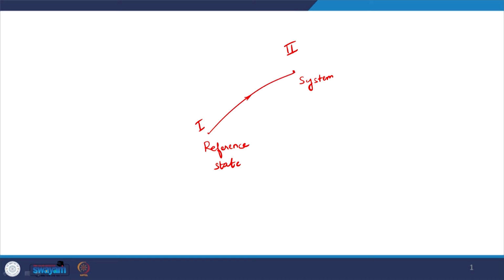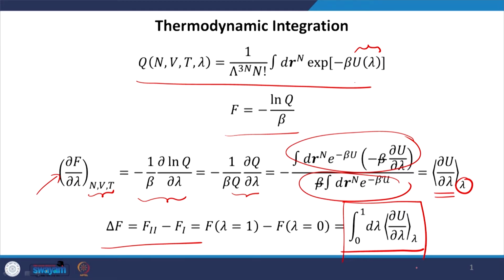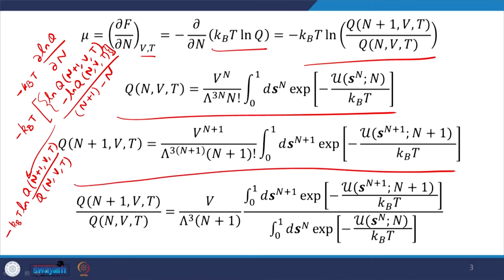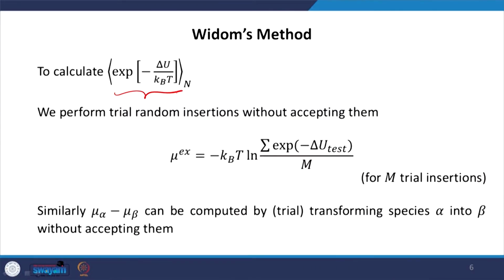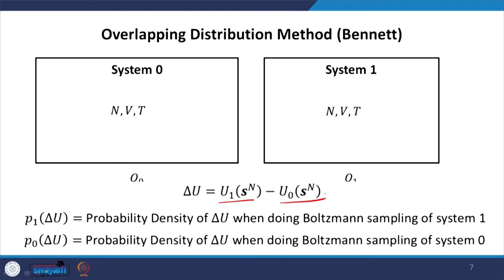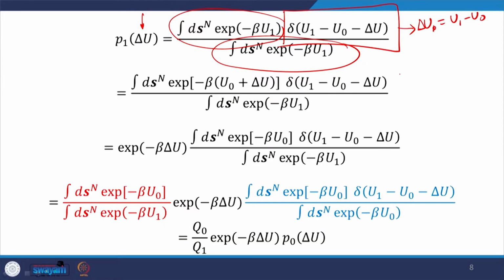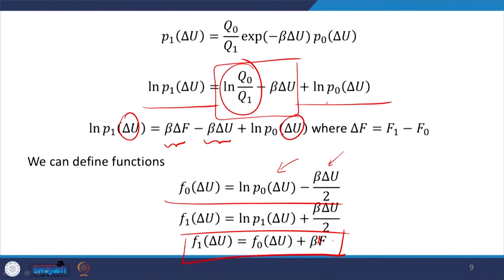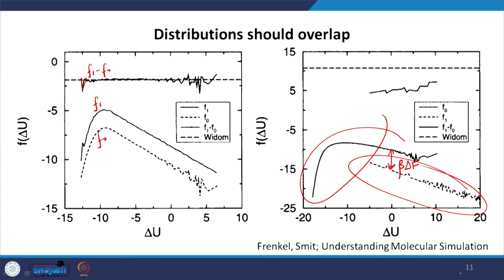Lecture 54: Thermodynamic integration (continued); widom's particle insertion...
Thermodynamic integration, widom rule, particle insertion and particle removal, overlapping distribution method, free energy, partition function, Boltzmann factor, Lennard jones potential, Coulomb interaction, chemical potential, ideal gas, canonical average.